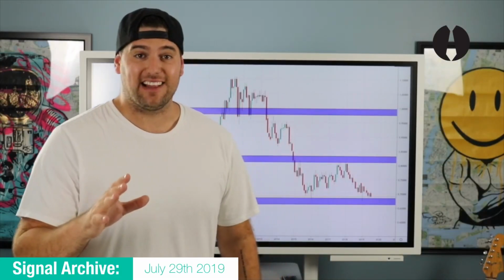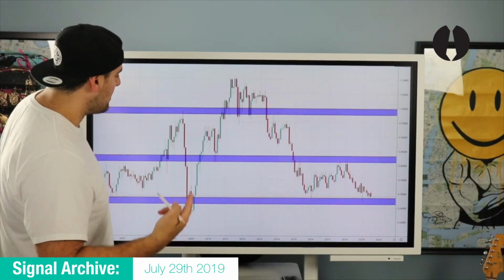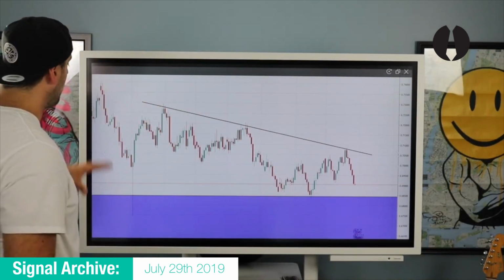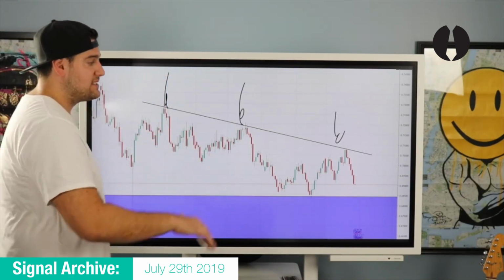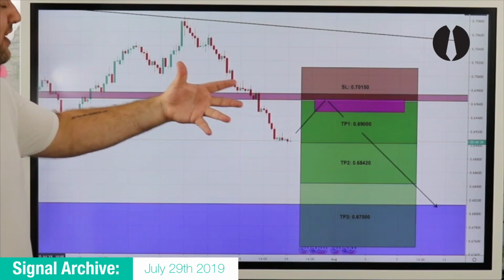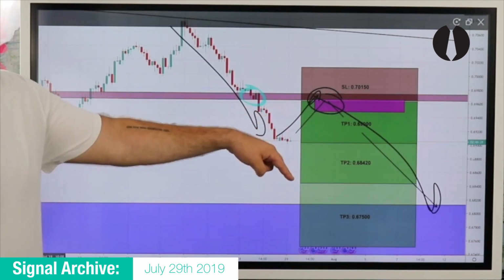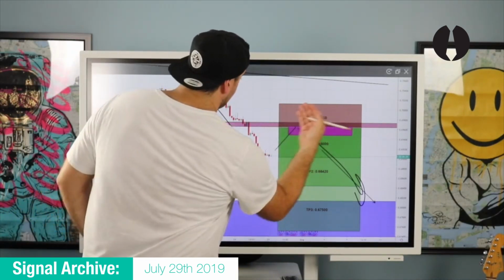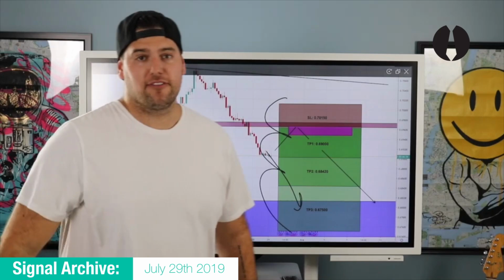Forex Technical Analysis: AUD.USD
How to trade Forex: Australian Dollar vs. US Dollar